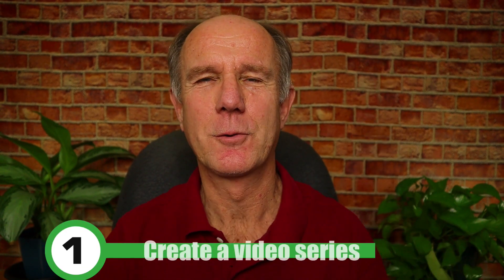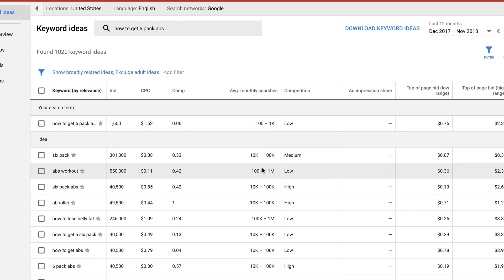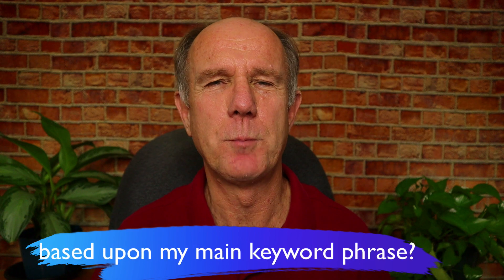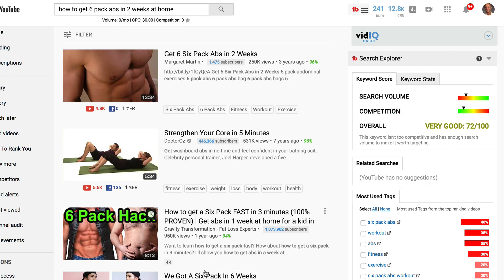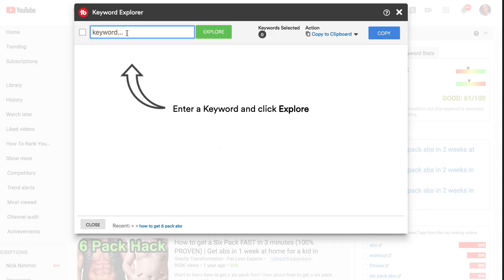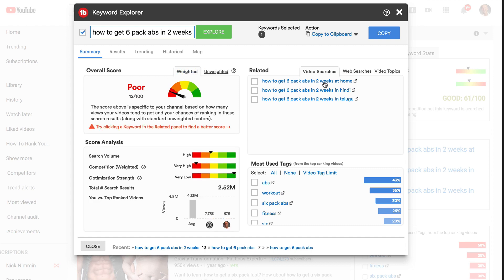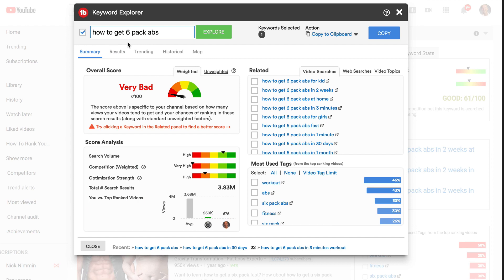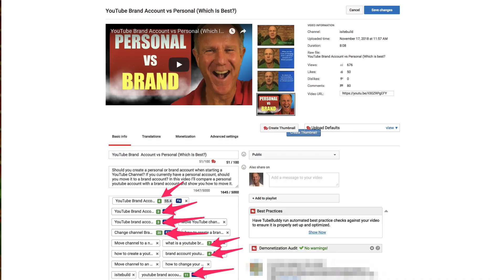How To Do Keyword Research For YouTube In 2021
Discover how to research the correct keywords for your YouTube videos in 2021 using YouTube Search and TubeBuddy so you'll rank your videos and attract your target audience.

If you spend time researching the correct keywords for your YouTube videos, you won’t waste time  creating videos that don’t rank or only attract a small number of views and subscribers. Learn How To Do Keyword Research For YouTube In 2021.